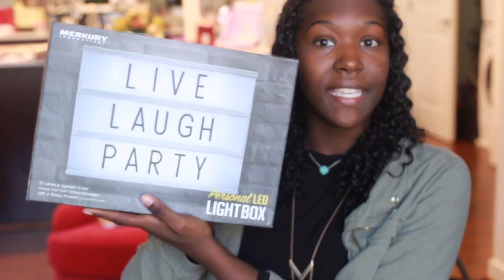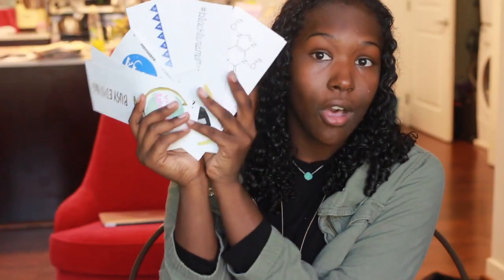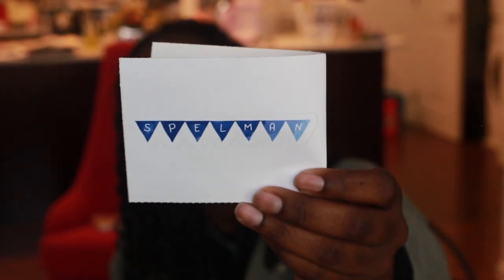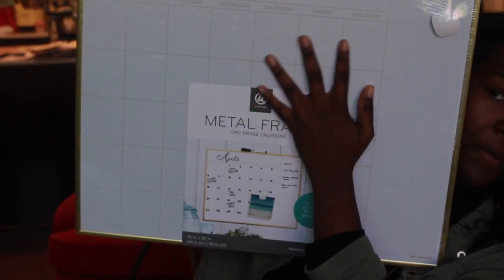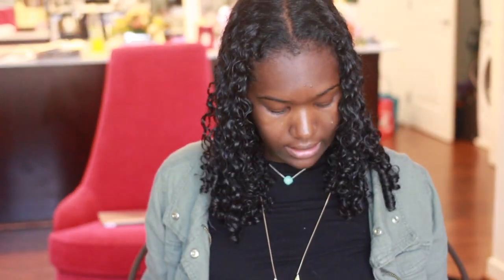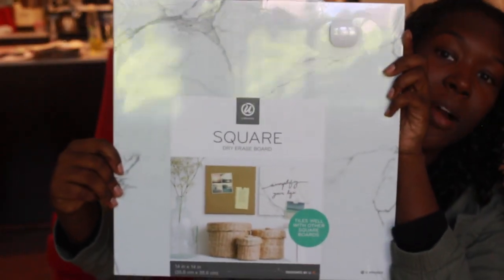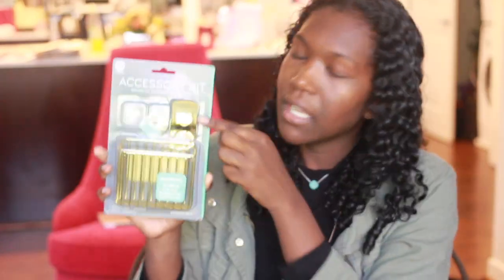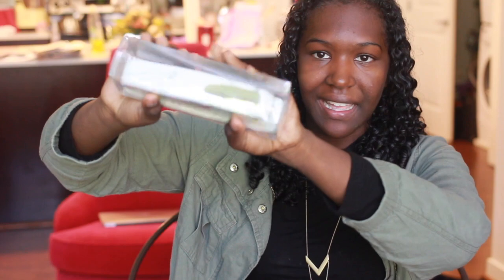SPELMAN DORM HAUL 2017 || Part 3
Hey Y’all!!

I hope you enjoyed the final part of my dorm haul series!!

Marble Whiteboard (similar)

White Board Accessories

LED Lightbox

TAYLOR JANET